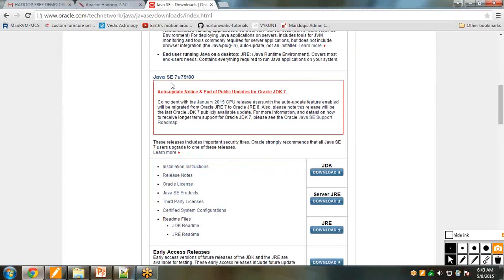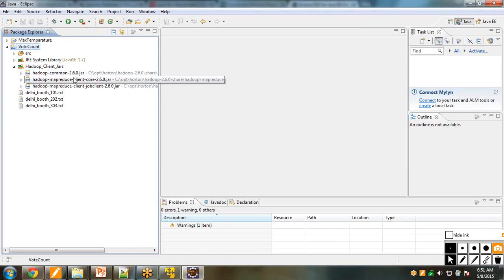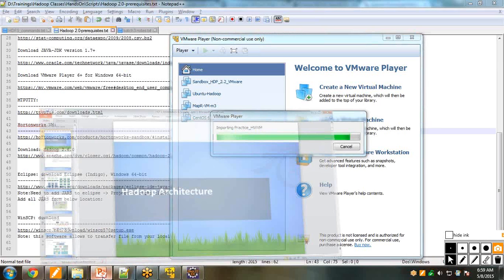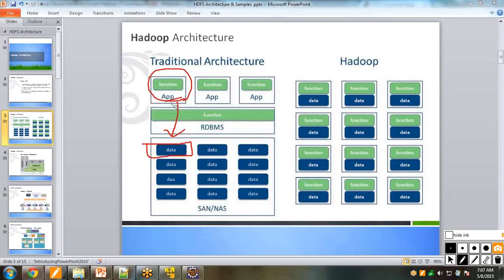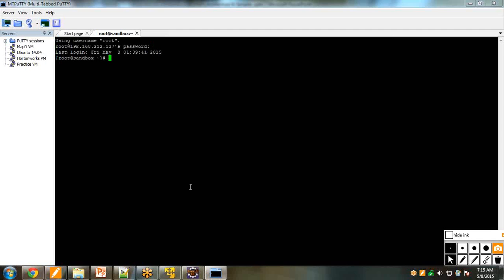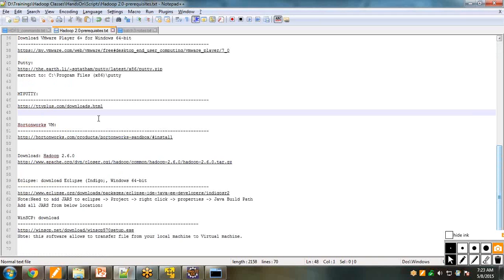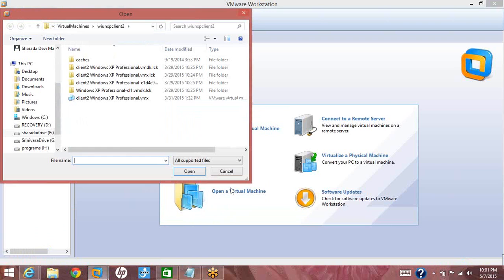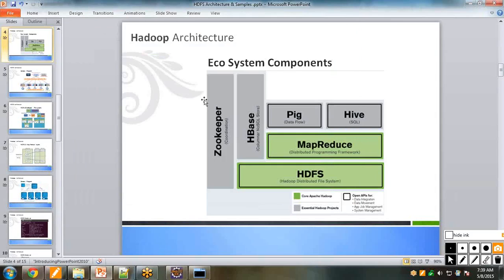Hadoop Tutorials for Beginners - Part 3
this video tutorial gives the information about hadoop. hadoop overview is explained in this tutorial. this video is useful for beginners who are looking to learn bigdata hadoop.